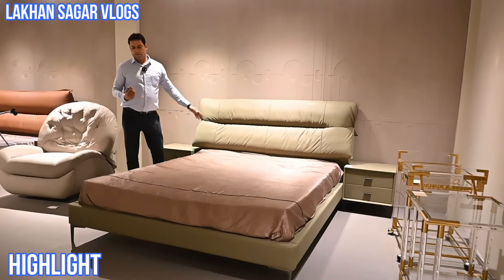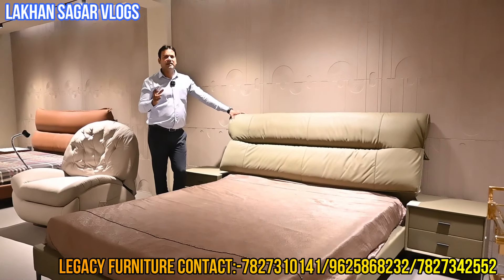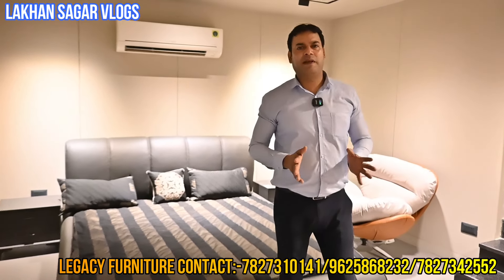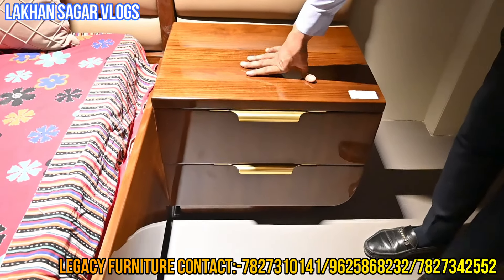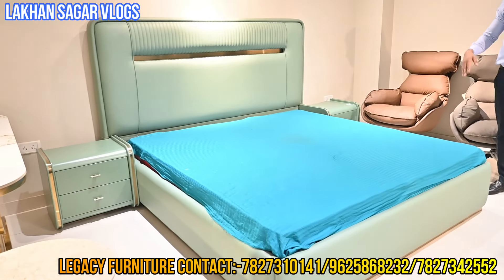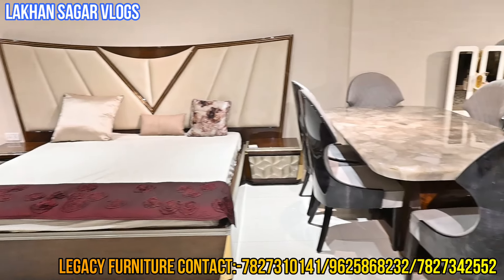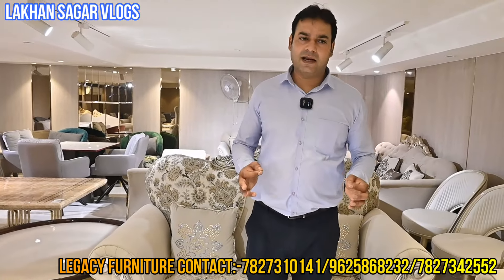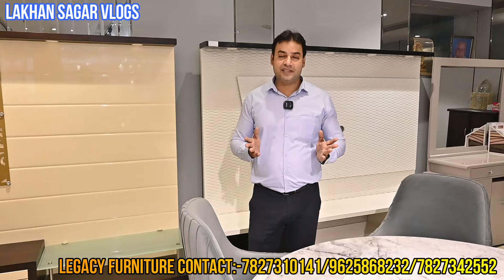Premium Furniture Sofa Set Imported Bed Dining Center Table Chair In Kirti Nagar Furniture Market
Luxury Furniture Sofa Set Imported Bed Dining Center Table Chair In Kirti Nagar Furniture Market

Store       - LEGACY FURNITURE
Address - Shop no. 26, Furniture Block
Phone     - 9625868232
Lakhansagar Vlogs

The Are Very Special Video 1 Like for me
legacy furniture kirti nagar
legacy furniture kirti nagar delhi
luxury furniture bed sofa chairs dining table
bed sofa dining table
mahogany sofa chair set furniture
furniture market dining table
dining table and sofa set
sofa come bed with dining table
sofa with bed furniture
sofa set dining table
furniture market in delhi dining table
furniture dining table chair
furniture design dining table
dining table chair furniture
sofa bed dining table
modern furniture dining table
wood furniture design sofa set
luxurious bed set furniture market
luxury furniture showroom in india
sofa in low rate furniture
furniture hardware market in delhi
hotel furniture wholesale market in delhi
home furniture wholesale market in delhi
delhi mein furniture market kahan per hai
furniture market in delhi kirti nagar
furniture shop in delhi kirti nagar
kitchen furniture market in delhi
style furniture kirti nagar
furniture market delhi
lakhansagar vlogs
furniture market delhi kirti nagar
furniture market delhi wholesale
furniture market delhi ncr
antique furniture market in delhi
furniture accessories market in delhi
cheap and best furniture market in delhi
kirti nagar furniture market delhi bed
best furniture market in delhi ncr
furniture market in delhi bed
best wholesale furniture market in delhi
best wooden furniture market in delhi
cafe furniture market in delhi
cheapest furniture market in delhi kirti nagar
cheapest wooden furniture market in delhi
cheapest office furniture market in delhi
cheapest wholesale furniture market in delhi
kirti nagar furniture market delhi dining table
embassy furniture market in delhi
cheapest market for furniture in delhi
best market for furniture in delhi
famous furniture market in delhi
home furniture market in delhi